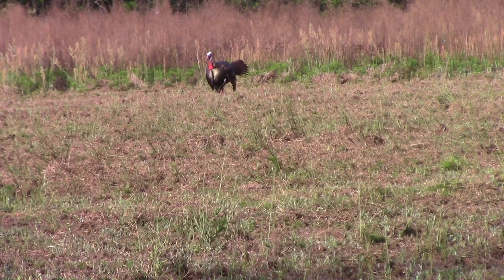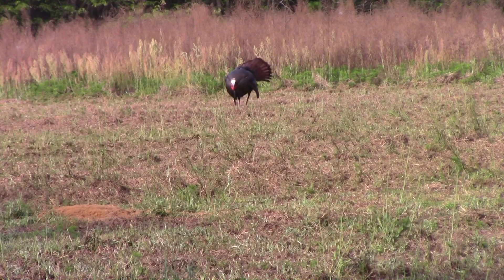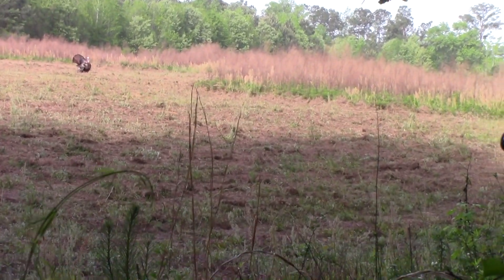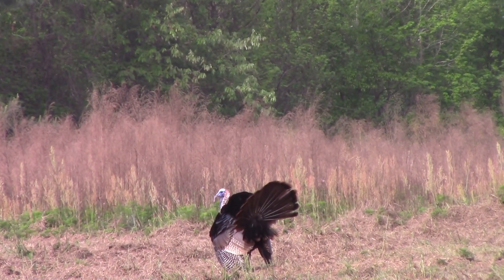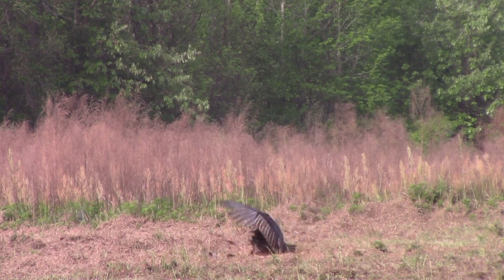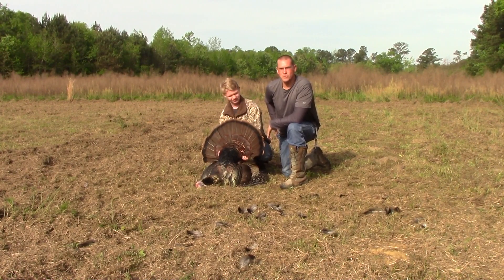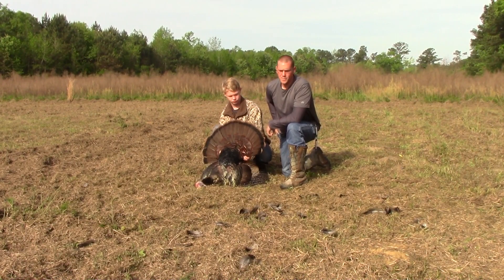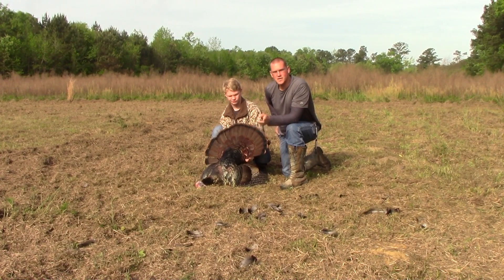ck 1st ever tom S.C. 2019